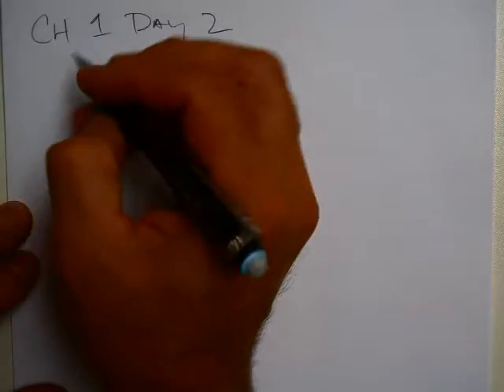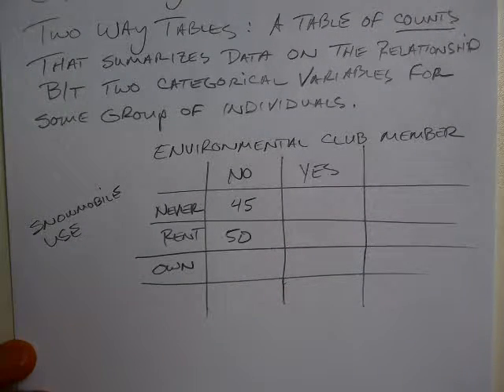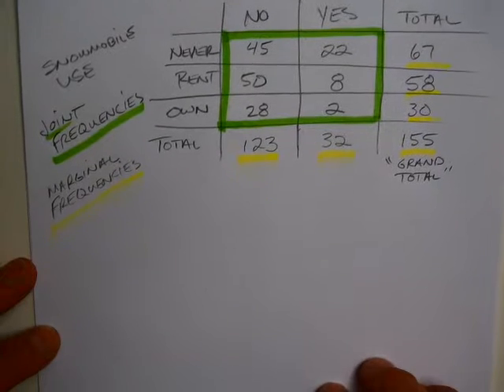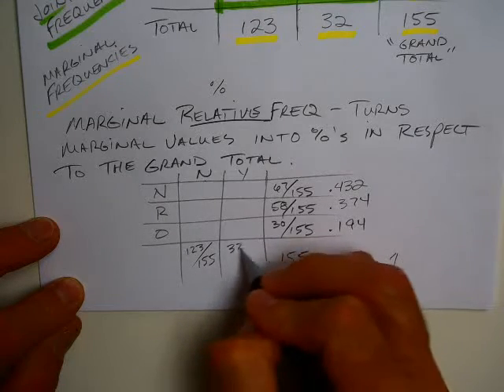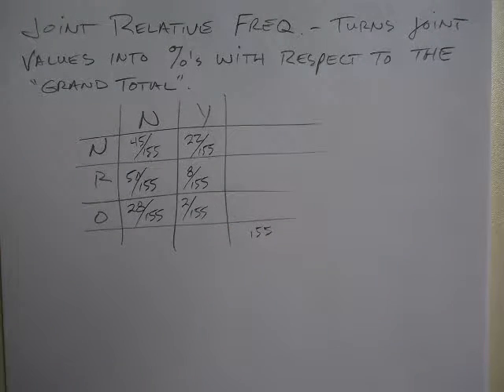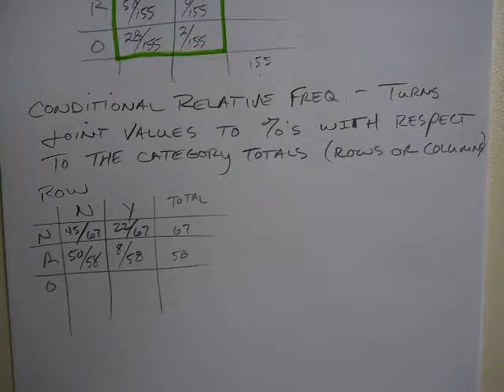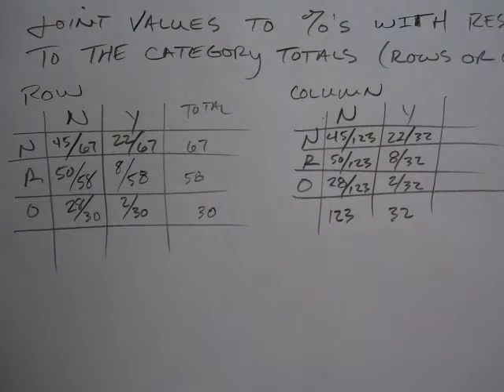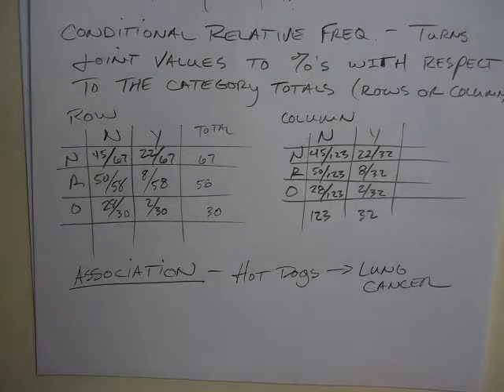Ch 1 Day 2